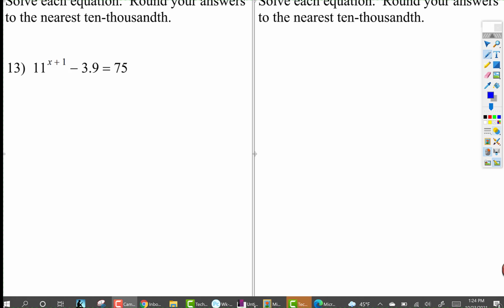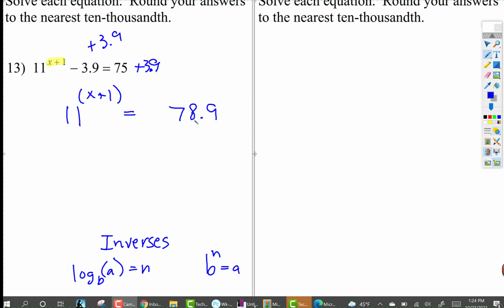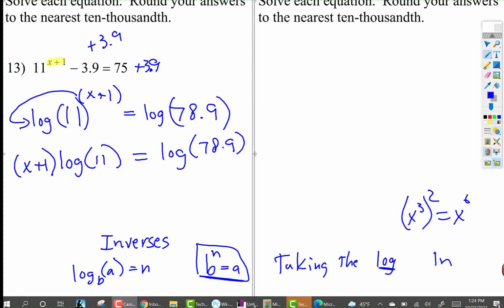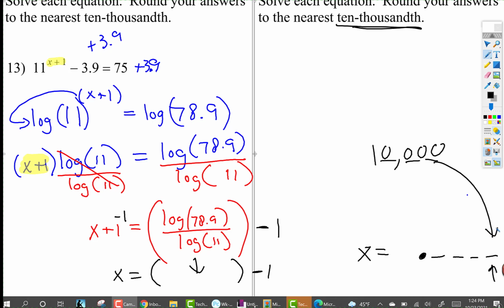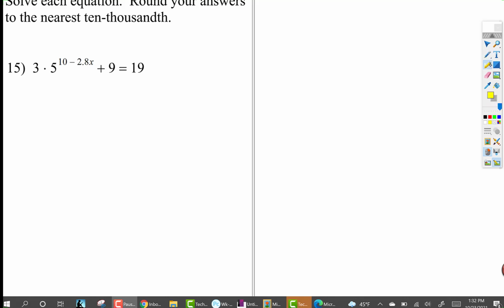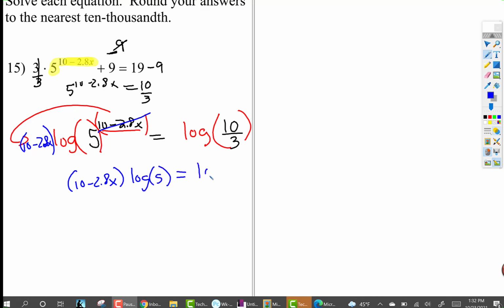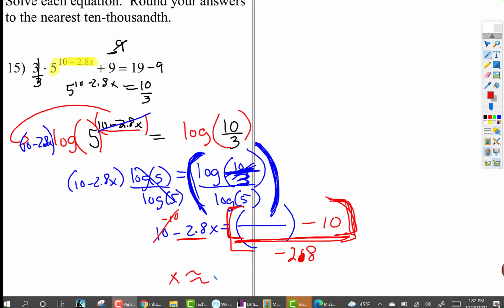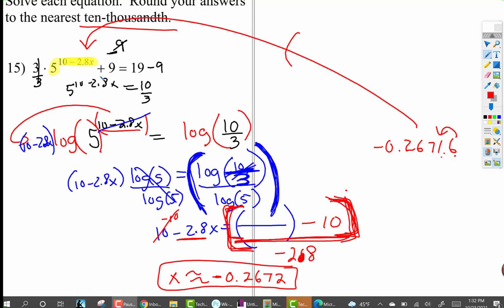Exponential Equations - Using Inverse Operations (Take Logs)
This video shows how to solve an exponential when you must take the Log of each side as a method to isolate the variable.